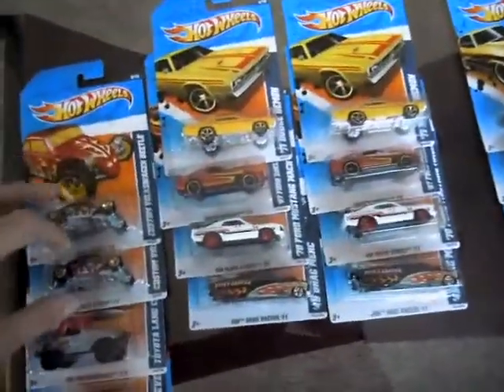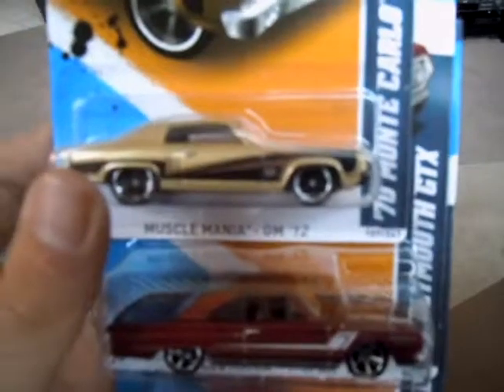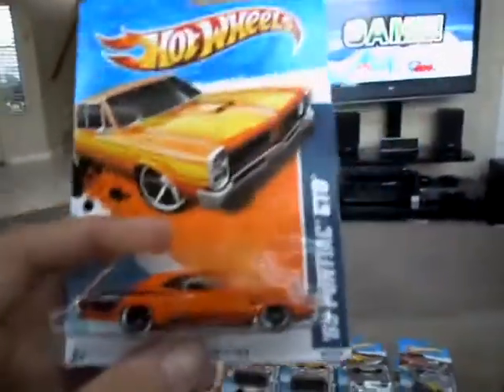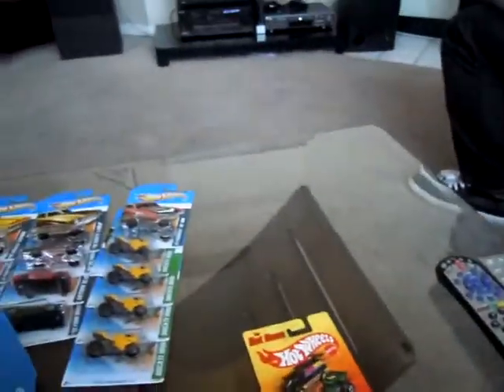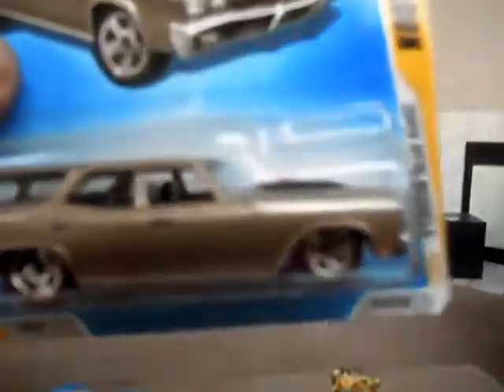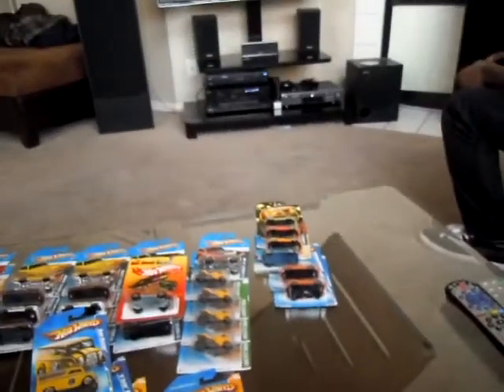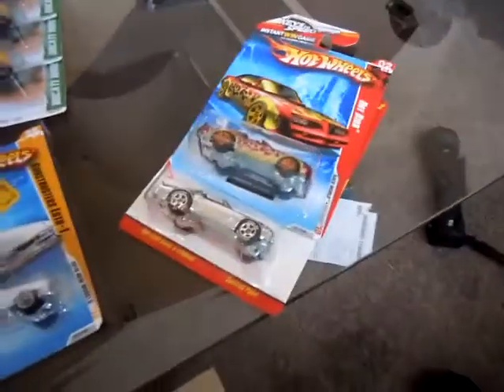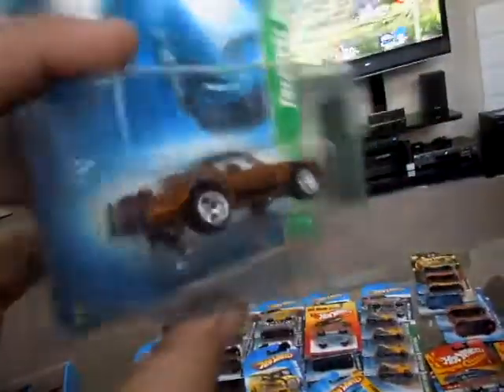K day haul 11/5/11 and other cool cars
Here is my K day haul. I also threw in some cars of the decades, Hot birds, Lambo's and some other stuff. I havent made a video in almost a month so This is video is part 1 of a three part haul to get you up to speed.